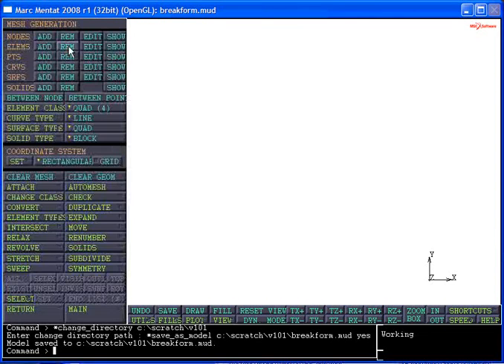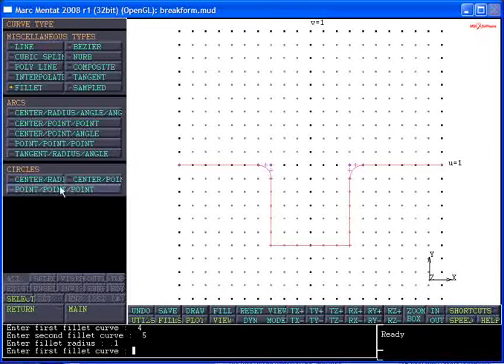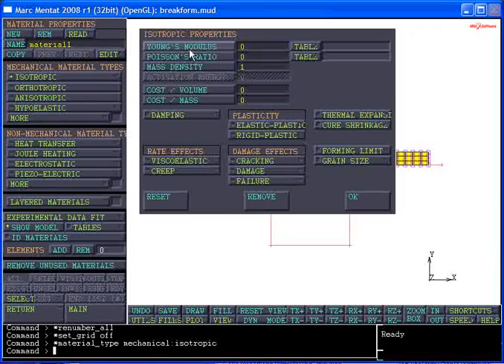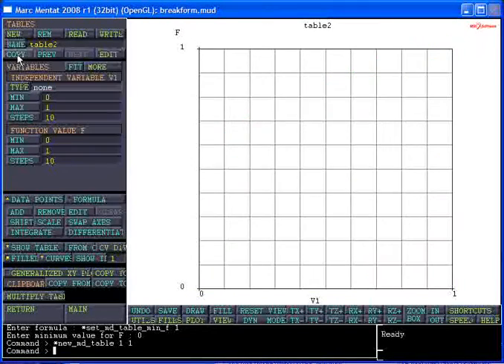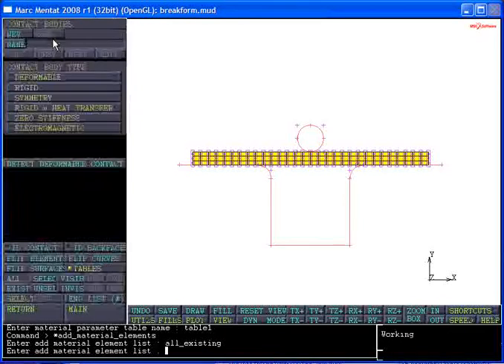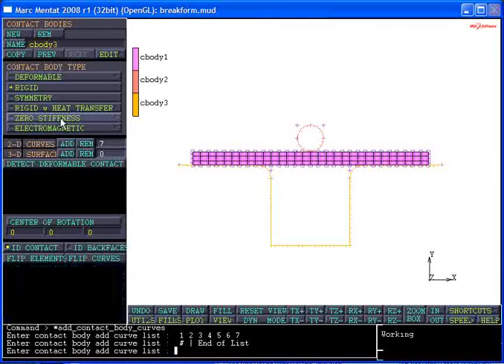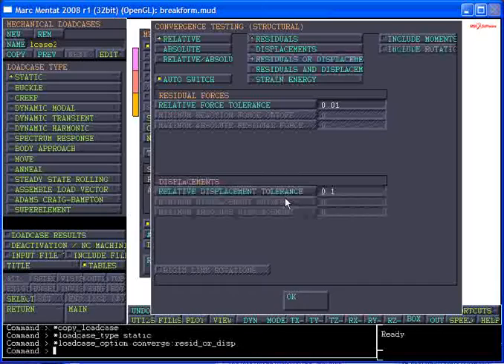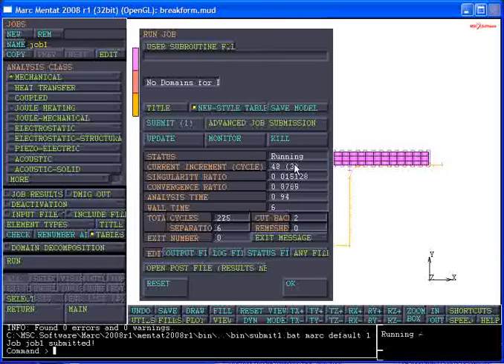Break Forming Simulation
A flat sheet is formed into an angled bracket by punching it though a hole in a table using the contact option. The cylindrical punch drives the sheet down into the hole of the table to a total stroke of 0.3. The punch then returns to its original position. The material is elastic plastic with work hardening. At the bottom of the stroke, the total plastic strain is nearly 45%. The vertical punch force is plotted versus its vertical position. This force rises quickly, hardens though about half of the stroke, then softens near the end of the stroke. Upon lifting the punch, the punch force drops rapidly and the sheet has very little spring-back. The finite element analysis is performed with Marc.